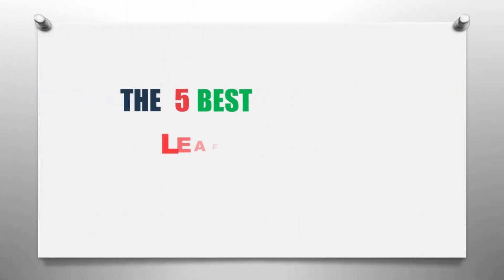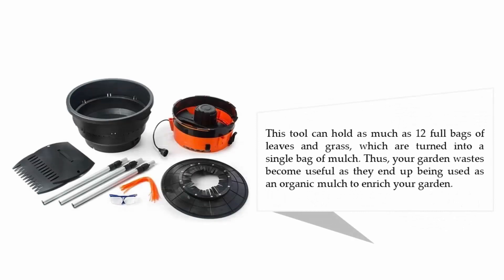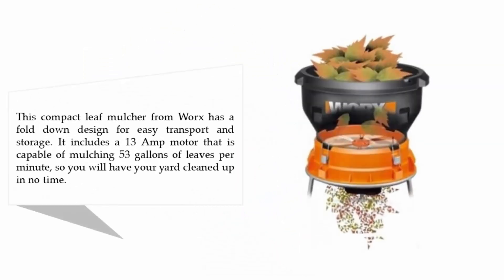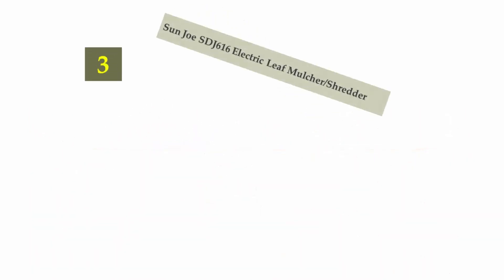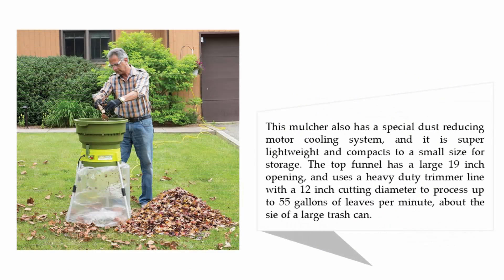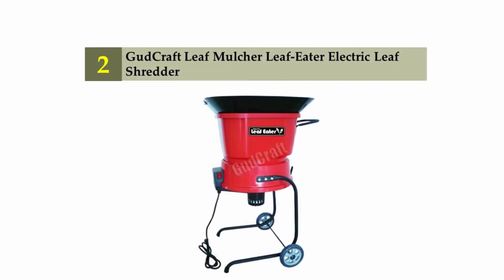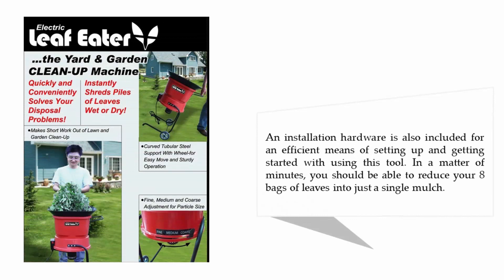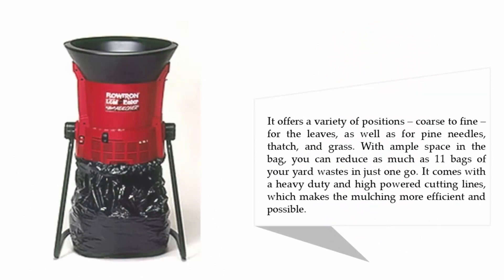Best Leaf Mulcher 2021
The 5 BEST LEAF MULCHER Review.

Hello,
Looking for the detailed review of BEST LEAF MULCHER ? We have tried to show the details in this Review. You can decide which LEAF MULCHER you should buy and which one is good for you, After reading this exclusive review.

Thanks !